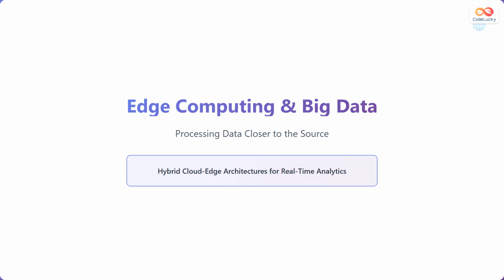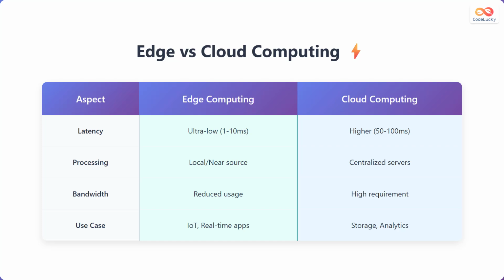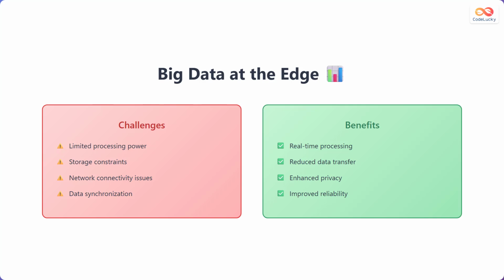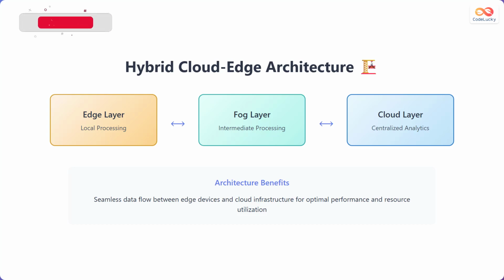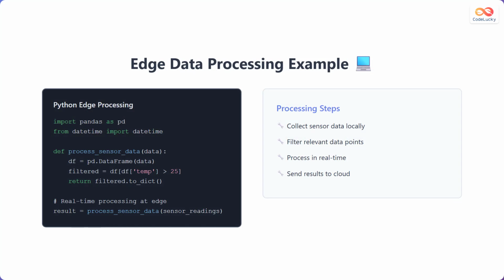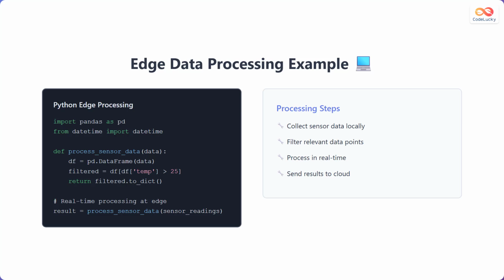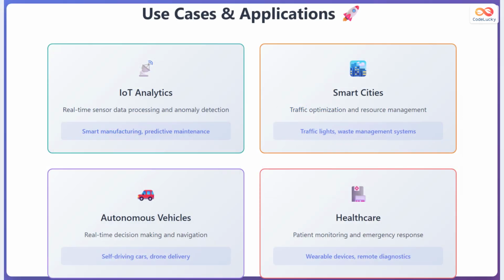Edge Computing & Big Data: Real-Time Analytics Explained for Beginners!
Unlock the power of edge computing and big data! 🚀 This video provides a beginner-friendly explanation of how processing data closer to the source can revolutionize real-time analytics.

We dive into the core concepts of edge computing, highlighting its key characteristics and contrasting it with traditional cloud computing. Discover the challenges and benefits of handling big data at the edge, from limited processing power to enhanced privacy. 🛡️

Explore a hybrid cloud-edge architecture that combines the best of both worlds, enabling seamless data flow and optimal resource utilization. See a practical Python example of edge data processing in action! 🐍

Learn about exciting use cases and applications across various industries, including IoT analytics, smart cities, autonomous vehicles, and healthcare. Finally, we'll peek into the future of edge computing, exploring emerging trends and key opportunities. 🔮

Get ready to transform your understanding of data processing!
Chapters:
00:00 - Edge Computing & Big Data
00:16 - What is Edge Computing?
00:49 - Edge vs Cloud Computing
01:33 - Big Data at the Edge
02:08 - Hybrid Cloud-Edge Architecture
02:39 - Edge Data Processing Example
03:37 - Use Cases and Applications
04:18 - Future of Edge Computing
04:55 - Outro